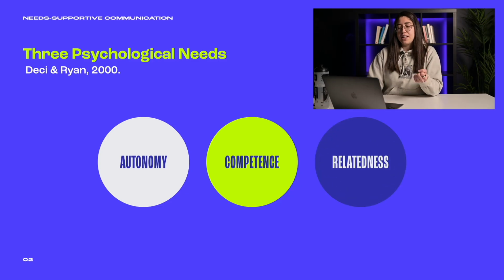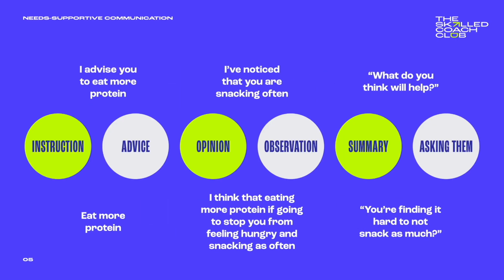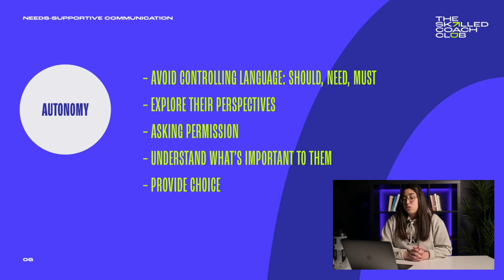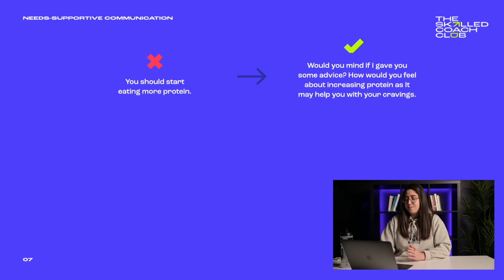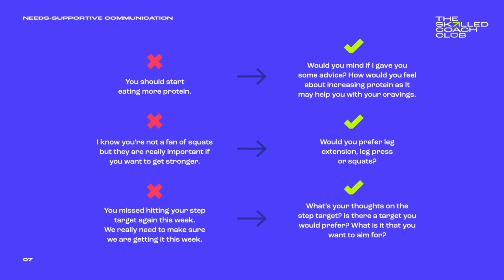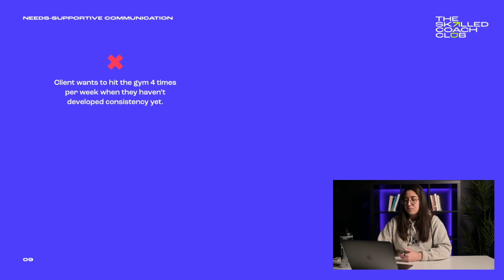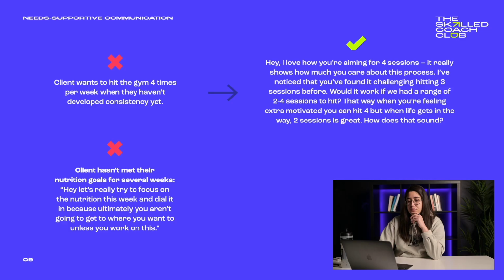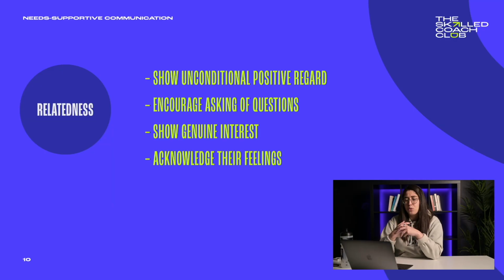Why Clients Don't Adhere & What To Do About It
In this video I outline a communication style that is more conducive to client change.